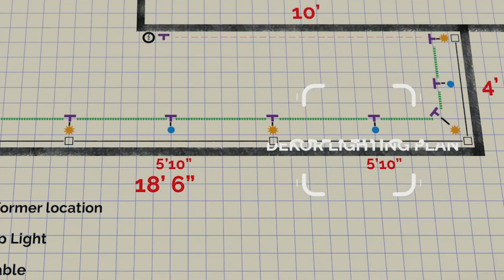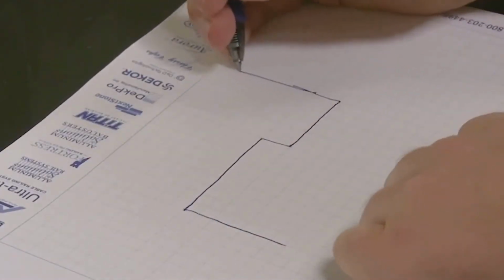How to Plan Deck Lighting Like a Pro! Dekor Lighting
We'd love to help answer any questions about your project! Call Decks Direct Today.

Here's a step by step guide to creating a deck lighting plan and layout featuring Dekor LED light fixtures. At DecksDirect, we want to help you build a better deck, so we aim to help you save money, time, and frustration by planning what you need before you buy.

We are featuring Dekor's beautiful lineup of LED deck lighting and user-friendly Plug-N-Play connectors that are in stock and available at DecksDirect.com.

Why make a deck lighting plan? It is single-handedly one of the best ways to make sure you have everything you need when it comes to install your deck lighting. Between transformers, wiring, and connectors; things can seem a little difficult when working with deck lighting. The best solution is to have a well drawn-out plan that shows you where everything splices, connects and extends. That way you can look like a lighting pro, even if it's your first time.

What's even better is that creating the lighting layout itself isn't all that difficult. It can be broken down into 4 simple steps.

Step 1 - Sketch your drawing
Step 2 - Place your transformer
Step 3 - Add in your splitters & connection hubs
Step 4 - Add in any needed extension cables

Connect with a Deck Designer to help get your backyard project underway

DecksDirect; helping people build better decks.